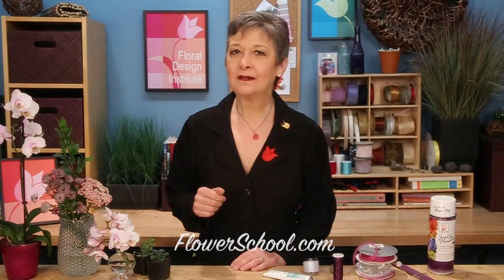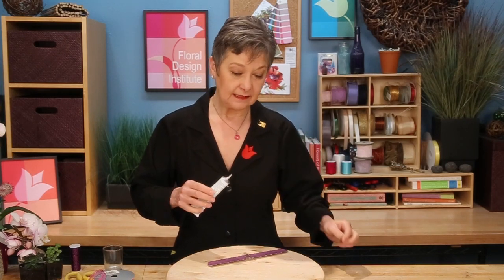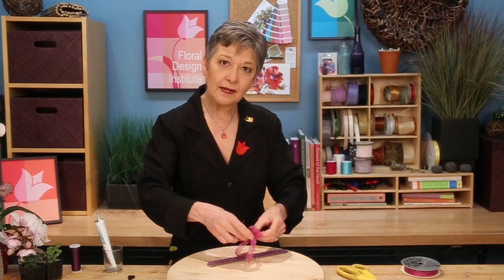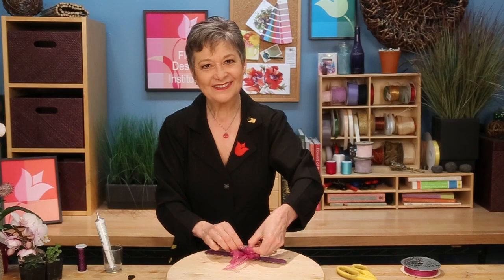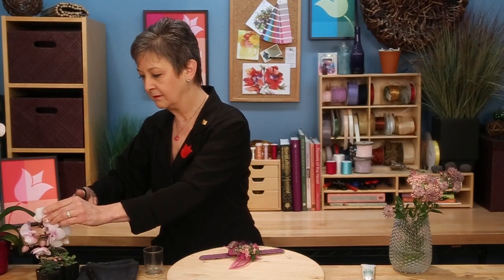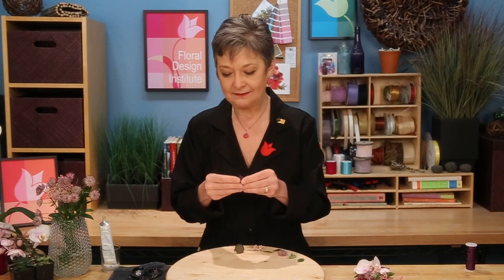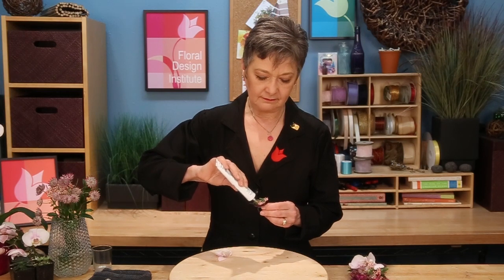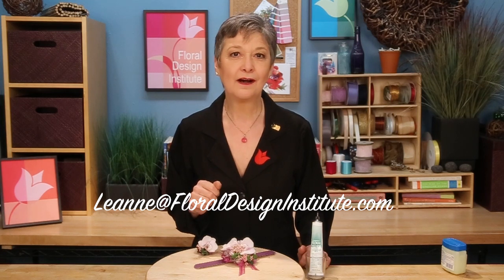Prom Wrist Corsage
If there is one event which demands attention to the very latest trends it is flowers for proms.  More than a corsage today’s prom flowers are flower jewelry.  In this video clip Leanne creates a beautiful on trend wrist corsage and a coordinating flower ring.  You will love the techniques that she shares for creating flower jewelry.  Enjoy!!!  For more how-to videos, online education, DVDs, floral design classes and floral supplies, join us at the Floral Design Institute for flower school fun!